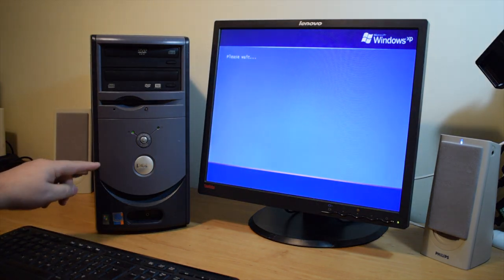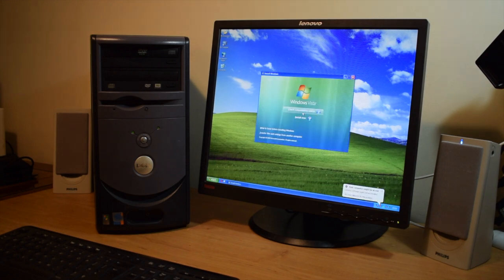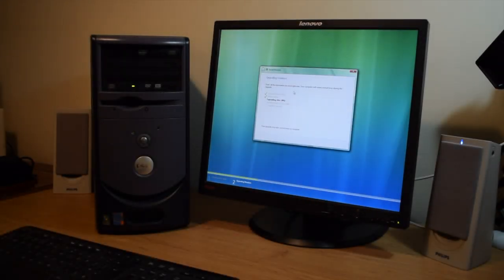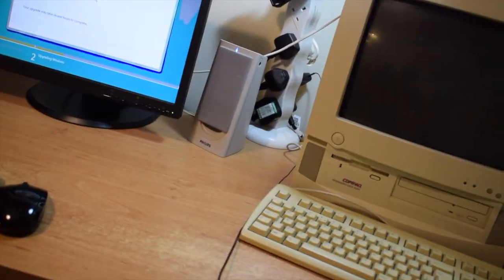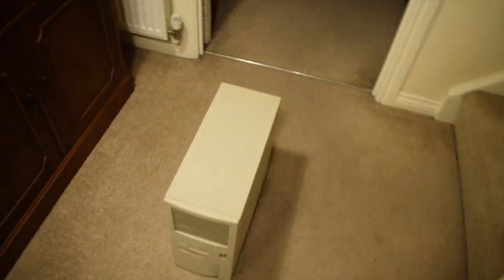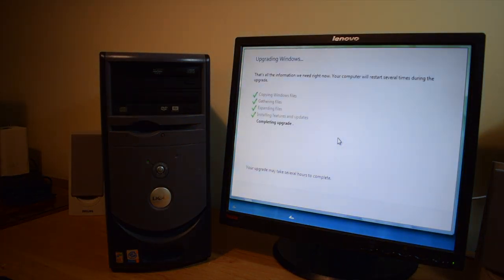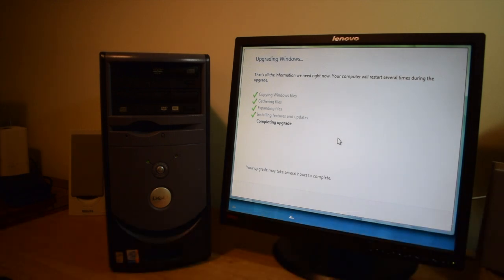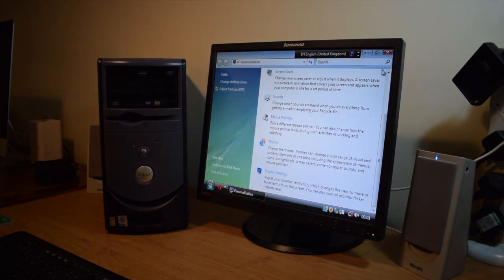End of January update 2020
Me trying out the worst possible OS install routine, and an update on all the outstanding projects. Never fear they will get done, just not as quickly as I would like.